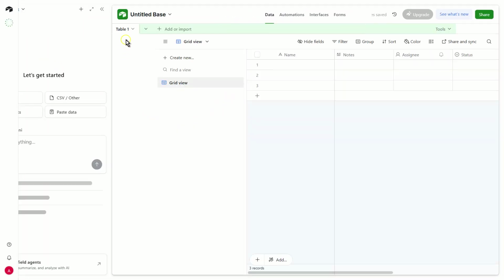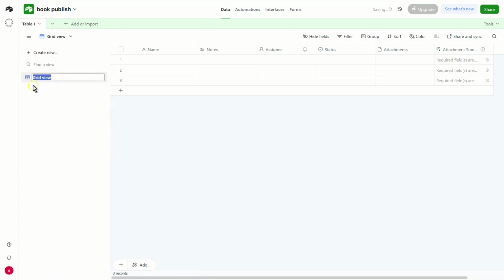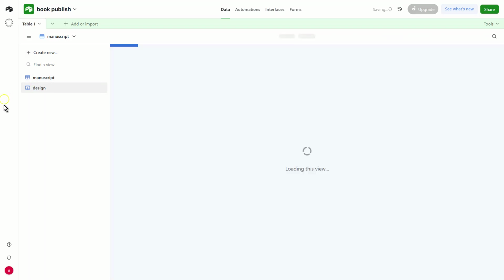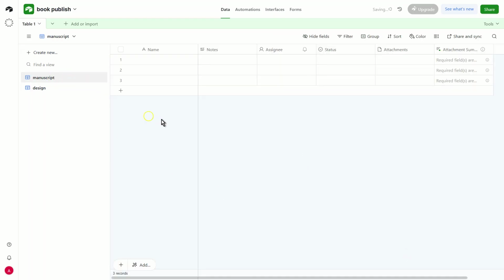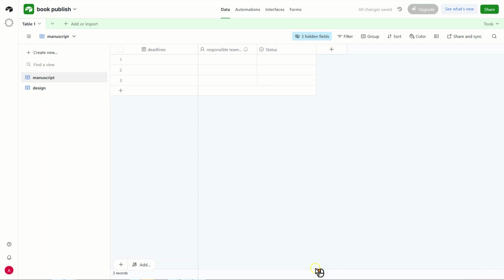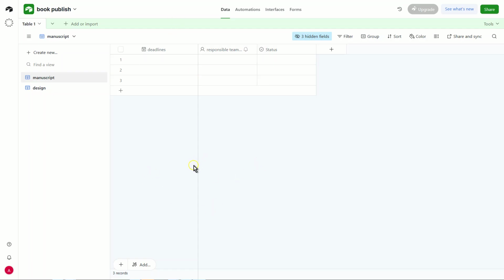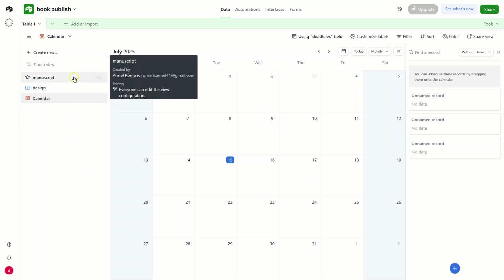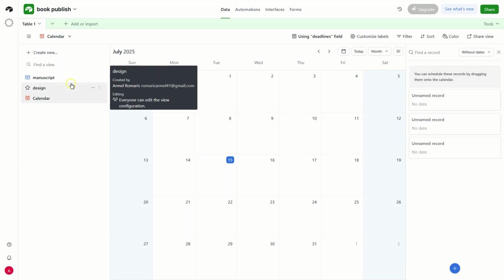How To Manage A Book Publishing Process On AIRTABLE (Complete 2025 Guide)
Welcome to this comprehensive How To Manage A Book Publishing Process On AIRTABLE (Complete 2025 Guide) tutorial! In this detailed guide, I'll walk you through everything you need to know about How To Manage A Book Publishing Process On AIRTABLE (Complete 2025 Guide).

 What You'll Learn in This How To Manage A Book Publishing Process On AIRTABLE (Complete 2025 Guide) Tutorial:
• Complete step-by-step instructions for How To Manage A Book Publishing Process On AIRTABLE (Complete 2025 Guide)

Whether you're a complete beginner or looking to improve your skills, this How To Manage A Book Publishing Process On AIRTABLE (Complete 2025 Guide) tutorial covers everything from basic concepts to advanced strategies. I've designed this guide to be easy to follow, practical, and immediately actionable.

 Why This How To Manage A Book Publishing Process On AIRTABLE (Complete 2025 Guide) Tutorial is Different:

 Perfect for:
• Beginners who want to learn How To Manage A Book Publishing Process On AIRTABLE (Complete 2025 Guide) from scratch

Don't forget to LIKE this video if it helped you learn How To Manage A Book Publishing Process On AIRTABLE (Complete 2025 Guide) and SUBSCRIBE for more in-depth tutorials like this one!

Questions? Drop them in the comments below! I read every comment and try to respond to as many as possible.

• Share with anyone who might benefit from learning How To Manage A Book Publishing Process On AIRTABLE (Complete 2025 Guide)